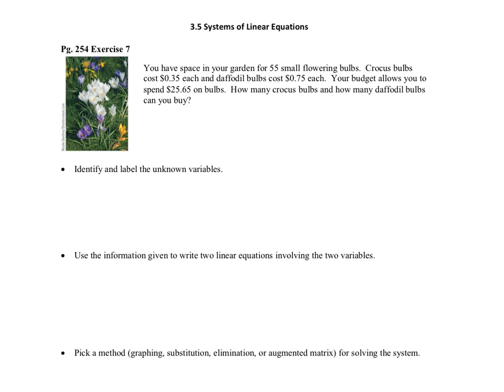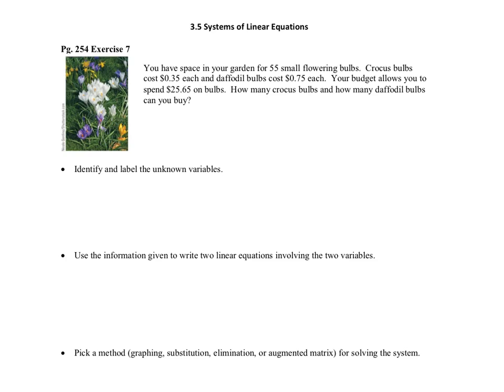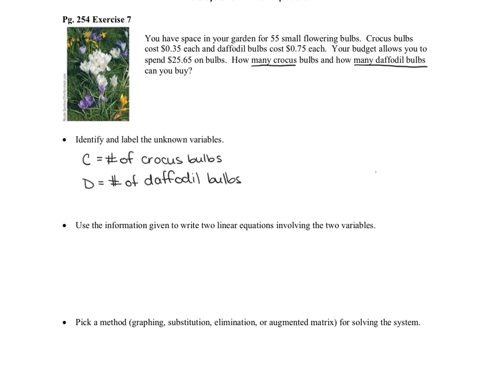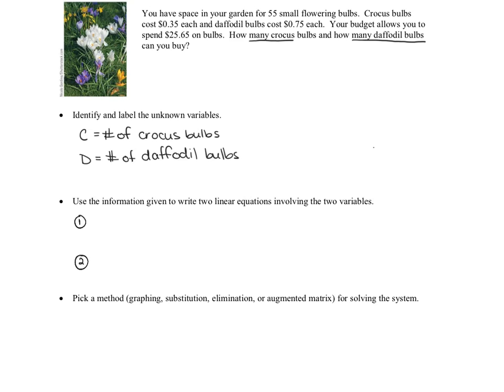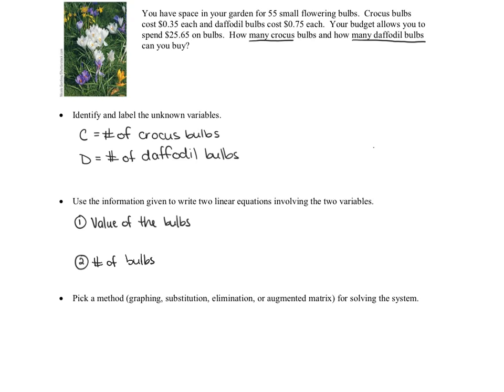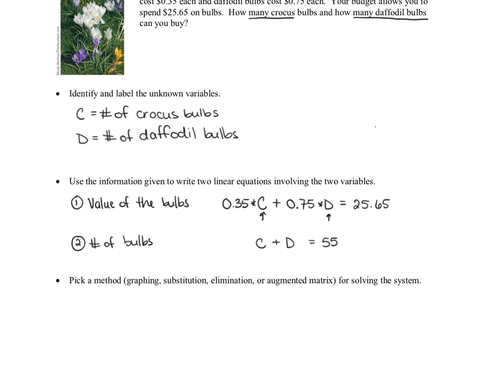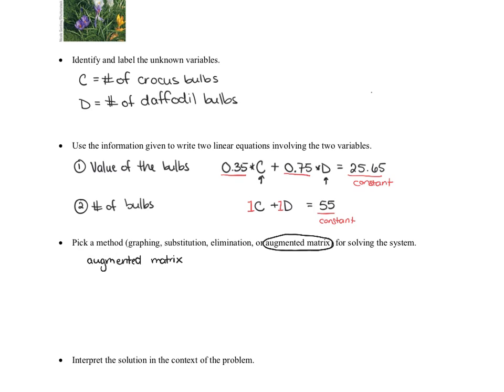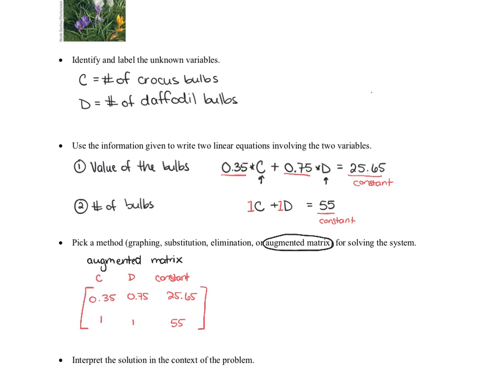Solving Systems by Matrix Example 7 (Part 1)